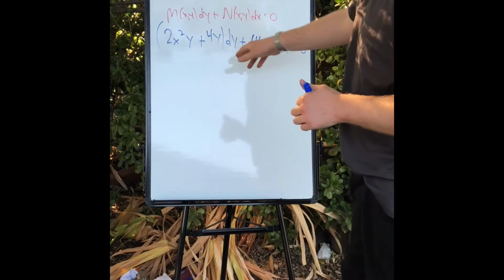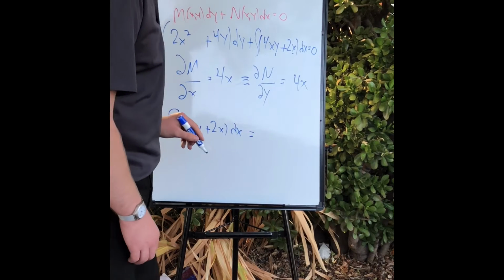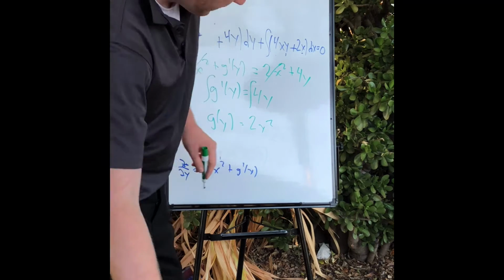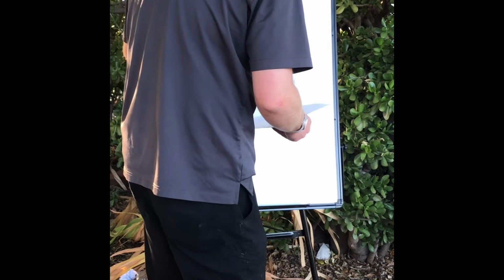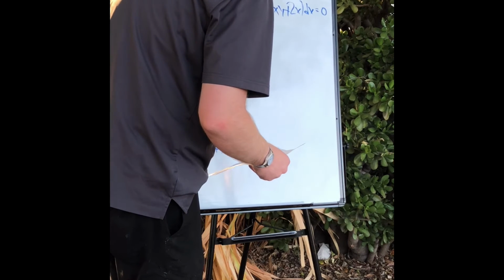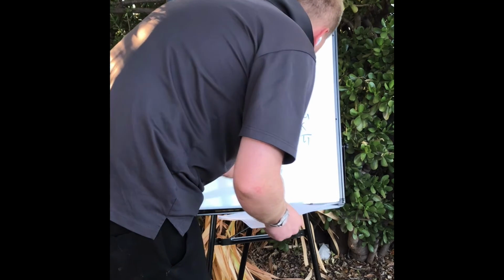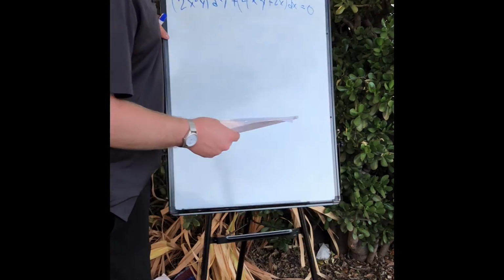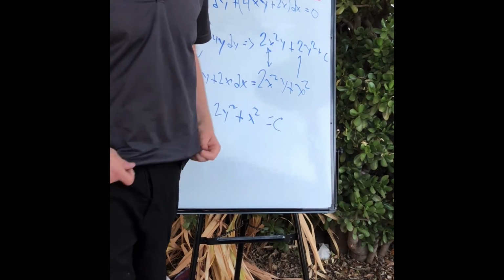Exact differential equations